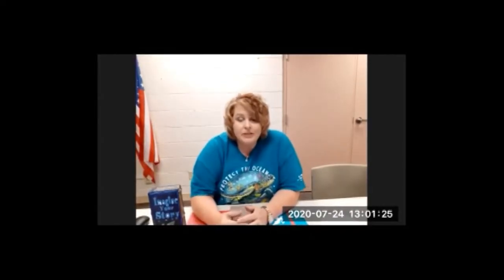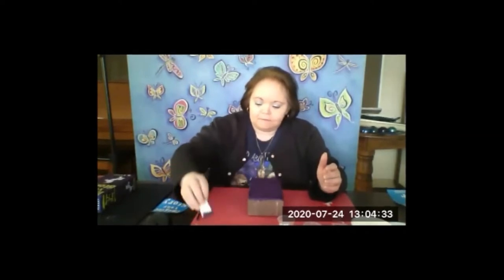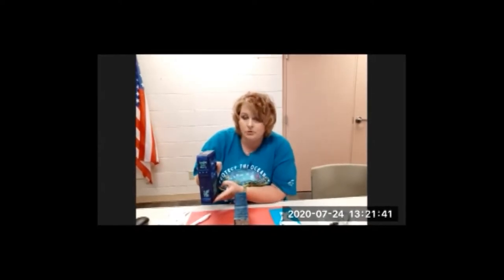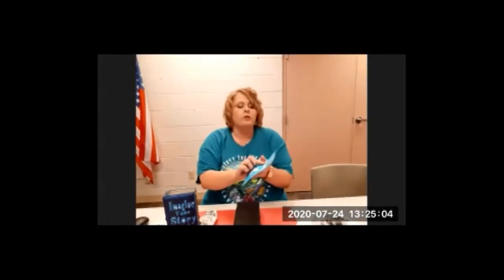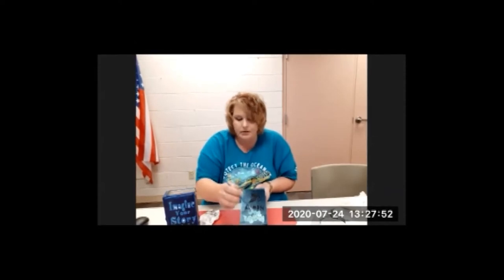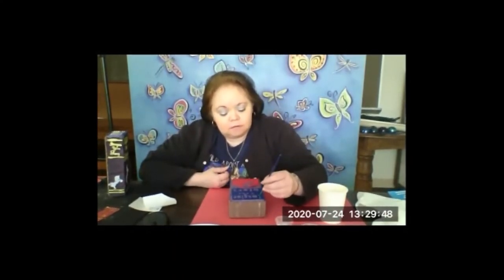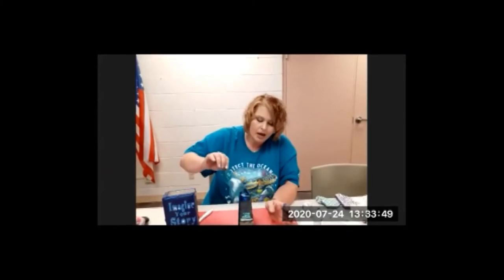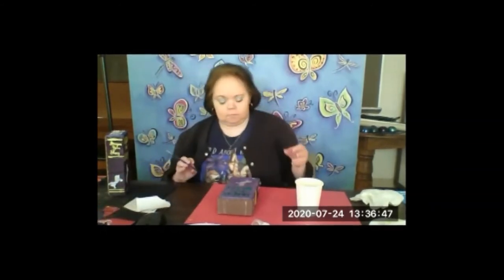Create a Brick Book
Sheila and Betsy show you how to create a "Brick Book". Stencils used were created using the Andover Public Library's Cricut Maker. The Cricut is available for community use.